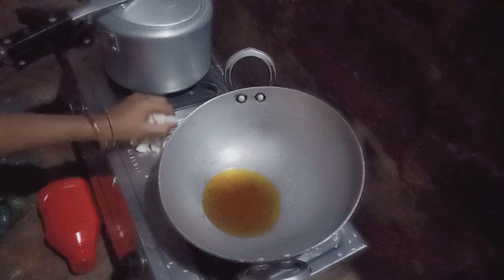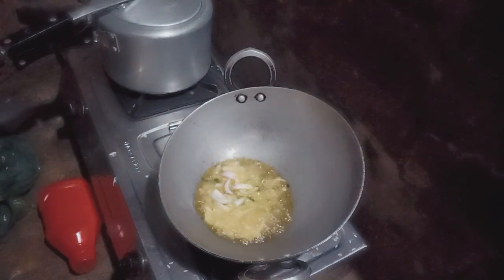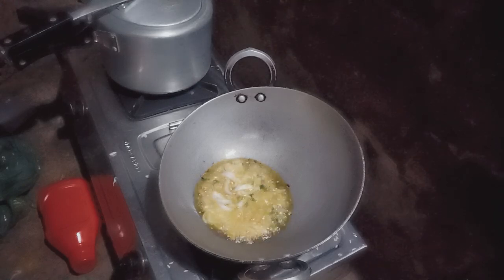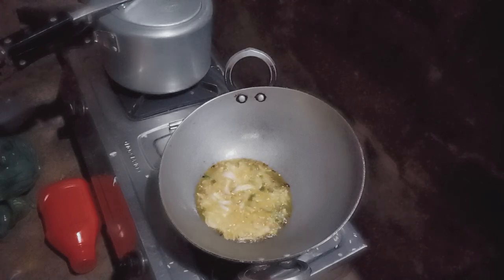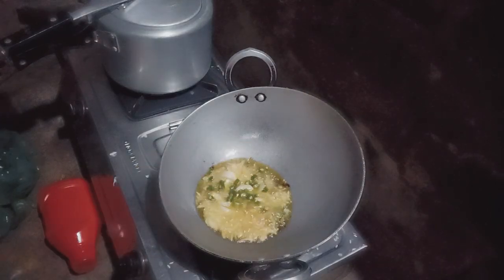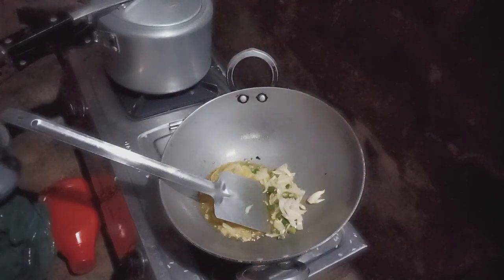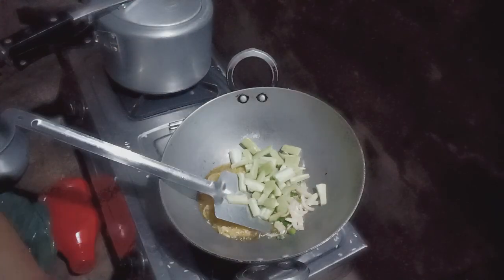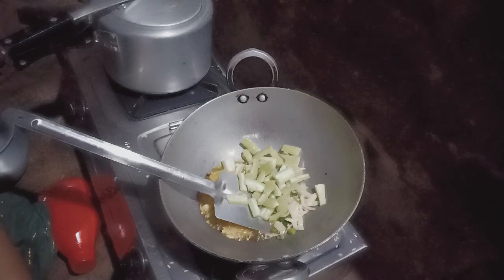kanchan kumari #2024 love 👍👍🙏🙏😭😭